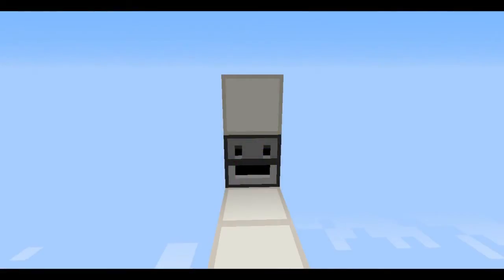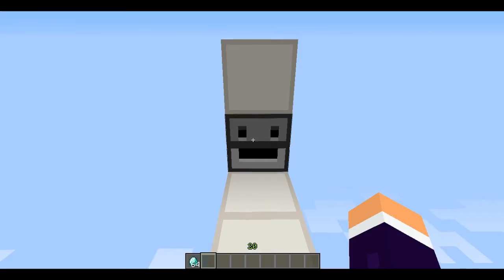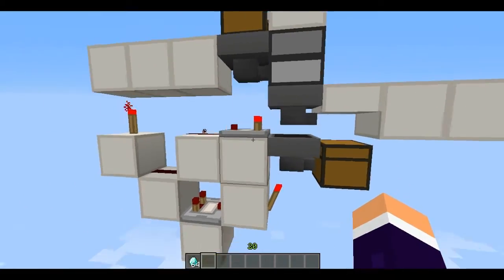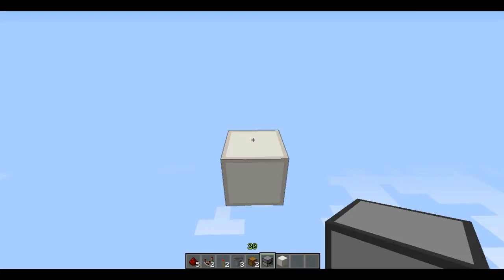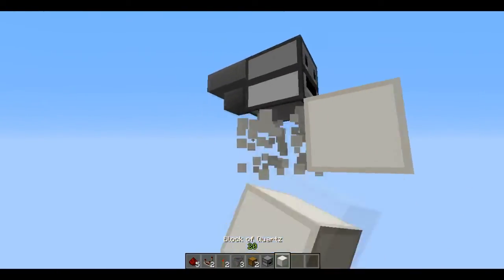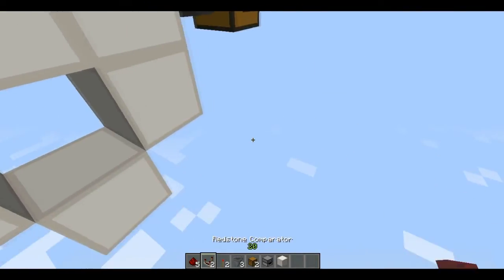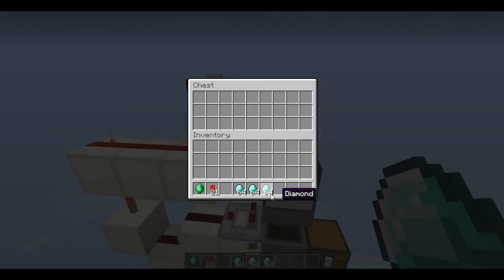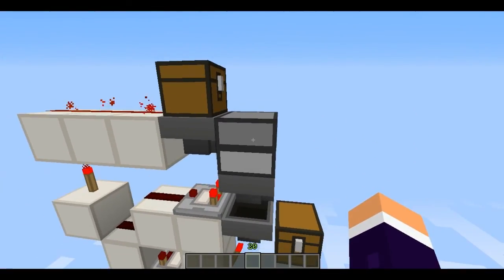1.8 Muliple Item Trader 1 wide shop! (1:1 ratio) [Minecraft Tutorial]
Works in 13w05a! Many item exchanging systems will now not work as the comparator no longer causes constant updates, however this will continue to function as normal due to the fact it has no dispensers requiring constant updates!

Probably the smallest of its kind! 1 wide 1 chest shop!

Although this is a redicuously small design and I love it, I'm a bit annoyed as my mic decided to give me a lisp for some reason!